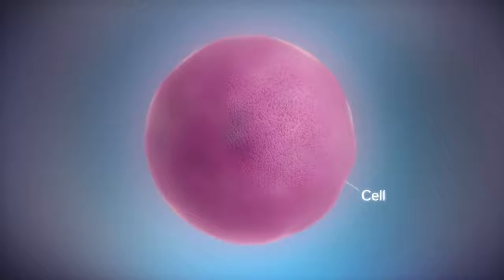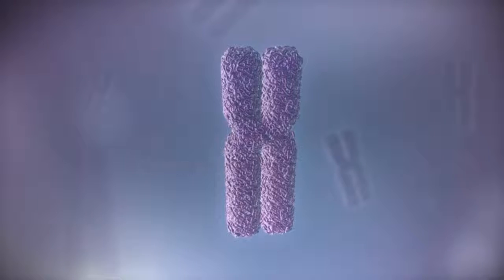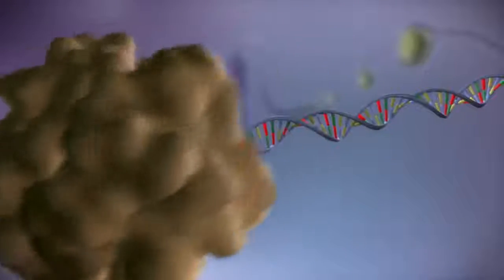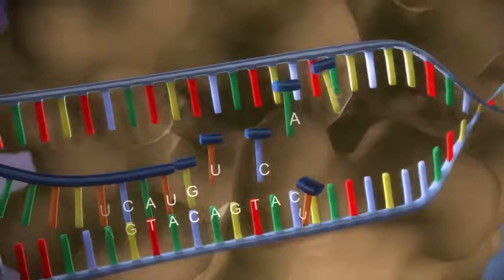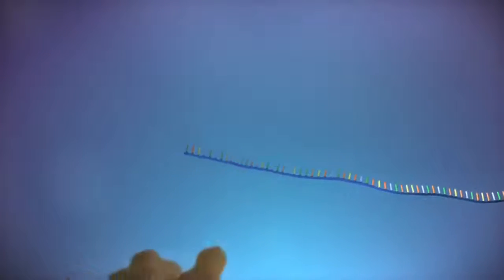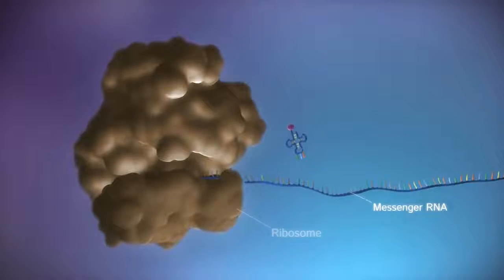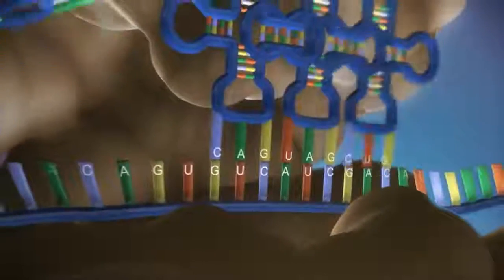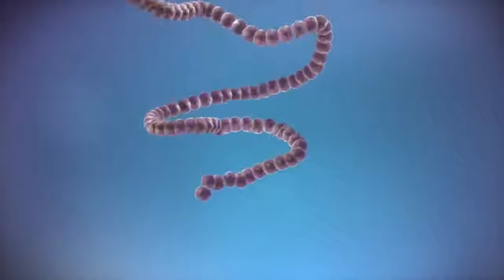synthesize DNA to PROTEIN animaion 3D HD [DOUBTZONE]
Protein synthesis is the process whereby biological cells generate new proteins; it is balanced by the loss of cellular proteins via degradation or export. Translation, the assembly of amino acids by ribosomes, is an essential part of the biosynthetic pathway, along with generation of messenger RNA (mRNA), aminoacylation of transfer RNA (tRNA), co-translational transport, and post-translational modification. Protein biosynthesis is strictly regulated at multiple steps.[1] They are principally during transcription (phenomena of RNA synthesis from DNA template) and translation (phenomena of amino acid assembly from RNA).

The cistron DNA is transcribed into the first of a series of RNA intermediates. The last version is used as a template in synthesis of a polypeptide chain. Protein will often be synthesized directly from genes by translating mRNA. However, when a protein must be available on short notice or in large quantities, a protein precursor is produced. A proprotein is an inactive protein containing one or more inhibitory peptides that can be activated when the inhibitory sequence is removed by proteolysis during posttranslational modification. A preprotein is a form that contains a signal sequence (an N-terminal signal peptide) that specifies its insertion into or through membranes, i.e., targets them for secretion.[2] The signal peptide is cleaved off in the endoplasmic reticulum.[2] Preproproteins have both sequences (inhibitory and signal) still present.

In protein synthesis, a succession of tRNA molecules charged with appropriate amino acids are brought together with an mRNA molecule and matched up by base-pairing through the anti-codons of the tRNA with successive codons of the mRNA. The amino acids are then linked together to extend the growing protein chain, and the tRNAs, no longer carrying amino acids, are released. This whole complex of processes is carried out by the ribosome, formed of two main chains of RNA, called ribosomal RNA (rRNA), and more than 50 different proteins. The ribosome latches onto the end of an mRNA molecule and moves along it, capturing loaded tRNA molecules and joining together their amino acids to form a new protein chain.